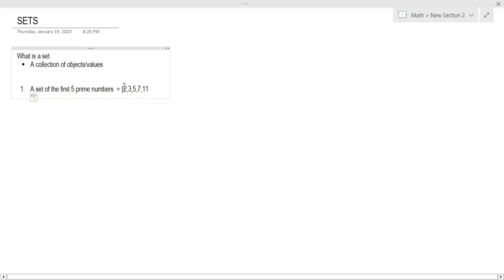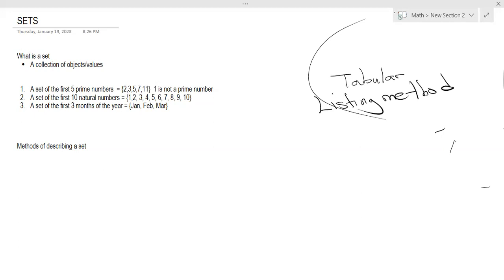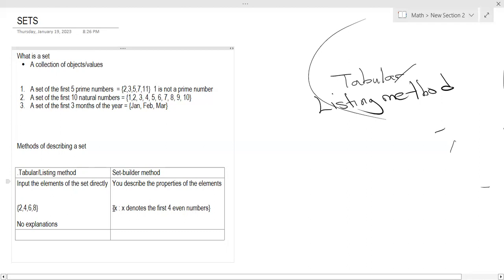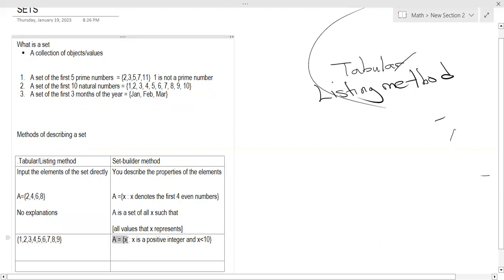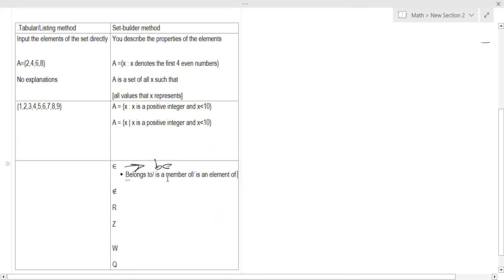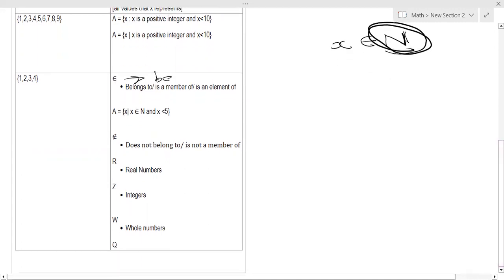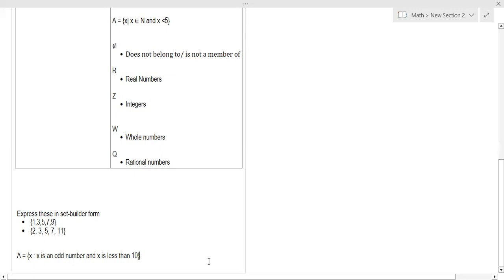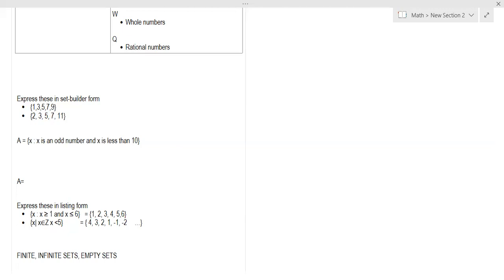SETS (Introduction and methods of describing sets)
I talk about what a set is, the notations to describe sets.